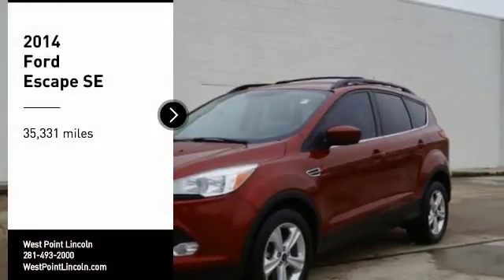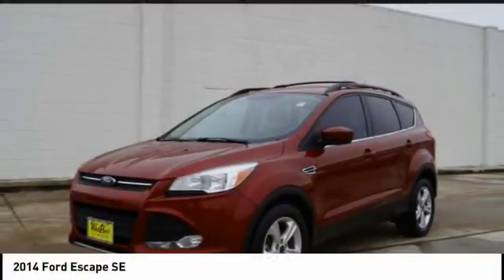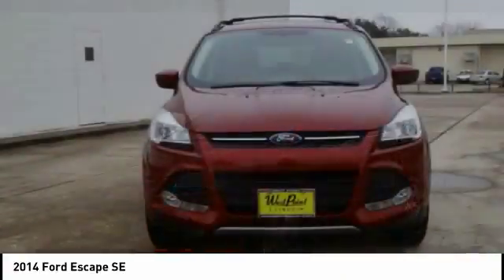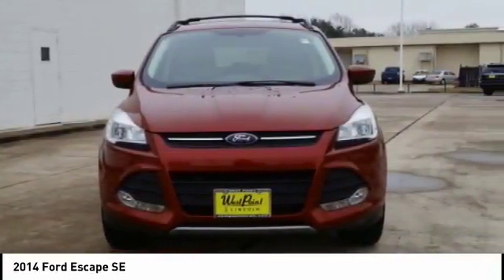2014 Ford Escape Houston TX 8C035A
2014 Ford Escape SE

CARFAX One-Owner. 2014 Ford 4D Sport Utility SE Escape 22/30mpg FWD EcoBoost 2.0L I4 GTDi DOHC Turbocharged VCT 6-Speed AutomaticOdometer is 15707 miles below market average!Awards:  * 2014 KBB.com 10 Best SUVs Under $25,000   * 2014 KBB.com Brand Image Awards30/22 Highway/City MPG Reviews:  * Good performance and fuel efficiency; many high-tech features; agile handling; high-quality cabin; comfortable seating. Source: Edmunds  * The second year into it's gorgeous new look, the 2014 Escape is a Compact SUV that is an absolute head turner. A major departure from its previous generation, this Escape is refreshingly modern with sporty attitude. Further, the interior of the escape showcases impressive design, and high quality materials. It is one of the leaders in its segment for gas mileage, styling, and great technology as well. There are three trims available for the 2014 Escape: S, SE, and Titanium. Standard on all 3 models, is a generous assortment of standard features. You get a 6-Speed SelectShift Automatic, Power Windows and Door Locks, a Storage Bin under the floor, Touch Controls on the Steering Wheel, and Flat Fold Rear Seats. Plus, it comes with a 6 Speaker, AM FM Radio with CD, MP3 and Auxiliary Input, and a Communication and Entertainment System. The Base S Trim comes with a 2.5-Liter, 4-Cylinder Engine with 168 Horsepower that gets an EPA estimated 22 MPG in the City and 31 MPG on the Highway. Plus the base also comes standard with the MyKey system for parents of younger drivers. The SE and Titanium come standard with a 1.6-Liter EcoBoost engine, with an optional 2.0-Liter EcoBoost I-4 engine available instead. Bought as a two-wheel drive, the 1.6-Liter gets an EPA Estimated 23 MPG City and 33 MPG Highway, while the 2.0-Liter gets 22 MPG City and 30 MPG Highway. The S Trim can only be purchased as a two-wheel drive but the other two models give you the option of four-wheel drive as well. In terms of Safety, all models are standard equipped with Front and